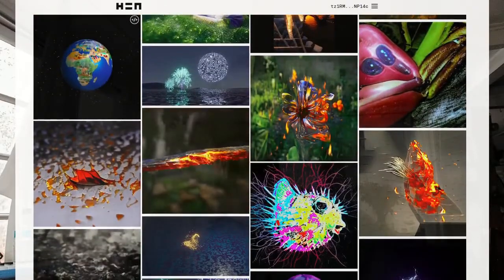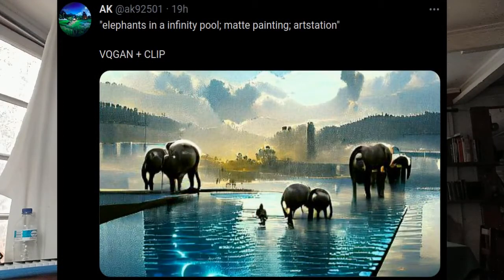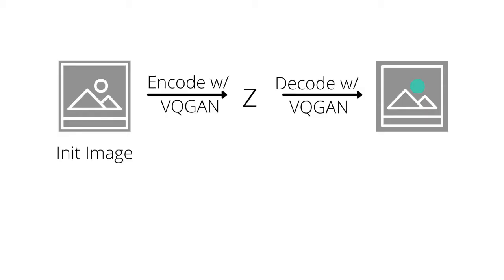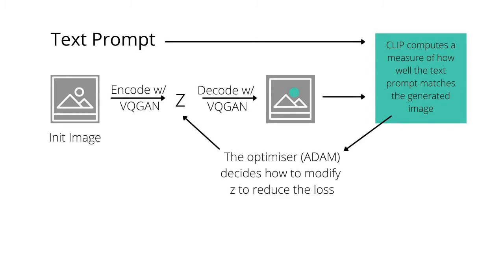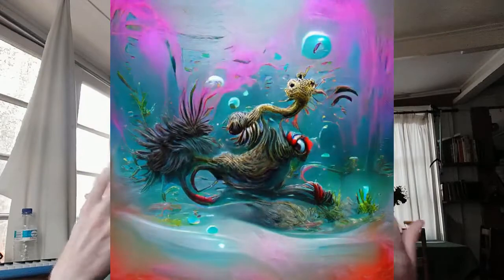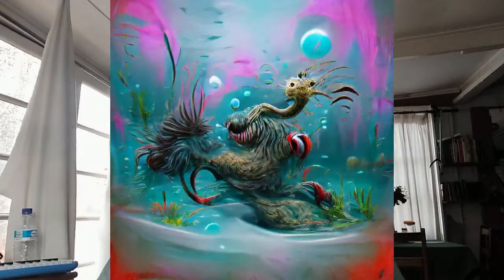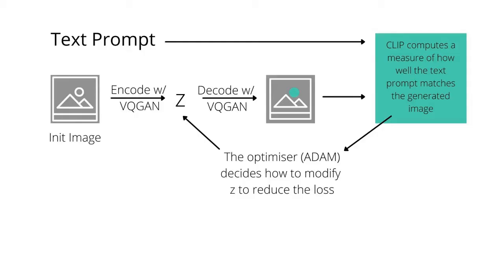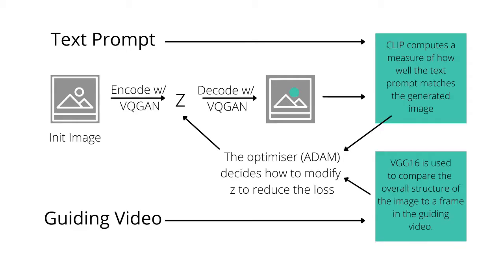Getting to Grips with AI ART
Taking a peek at some of the AI art stuff happening at the moment. How does it work, where can we go with it and what have I been working on.

Sections:
00:00 - Introduction
01:00 - CLIP
02:00 - GANs
03:22 - Putting them together
04:30 - Postcard Earth
05:20 - Making things move
06:20 - Driving it with video
08:30 - Wrapup
09:15 - Some generated art :)